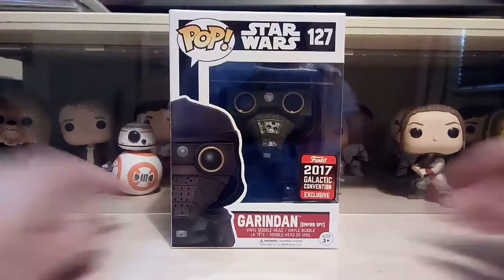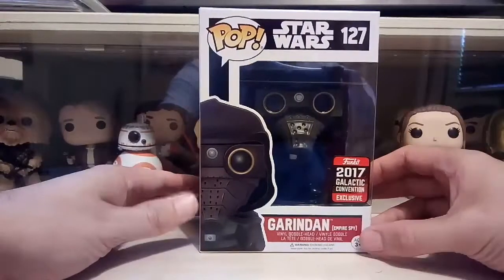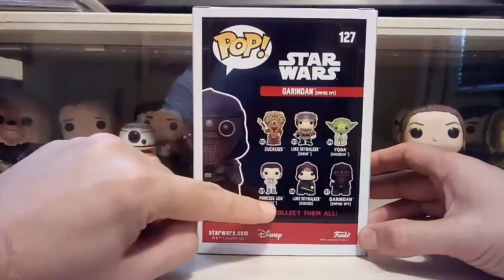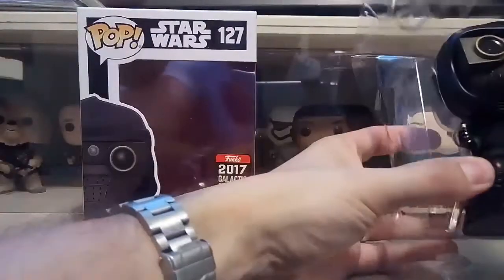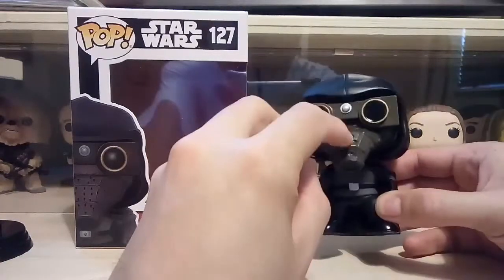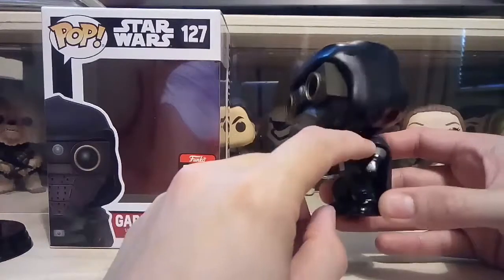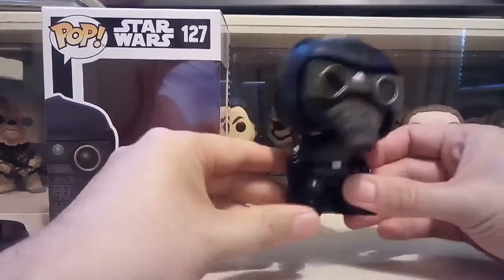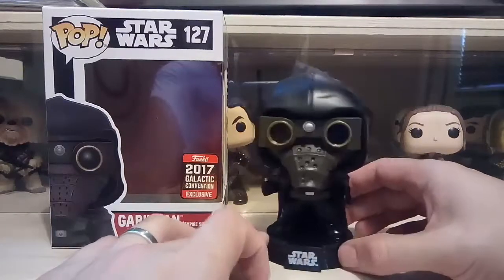Garindan Empire Spy Funko Pop Vinyl Review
Garindan Empire Spy 2017 Galactic Convention Exclusive Funko Pop Vinyl Review